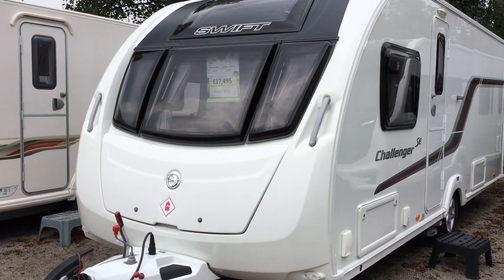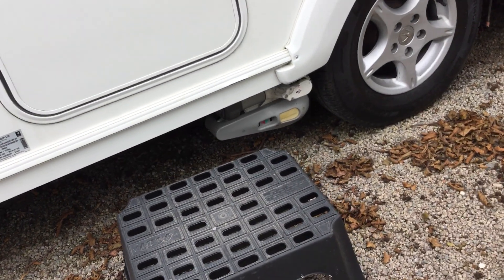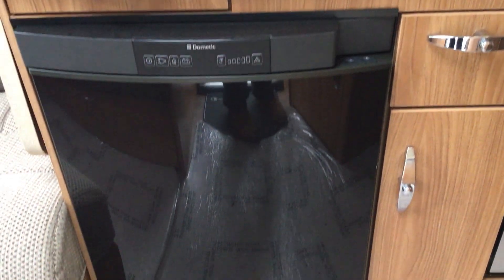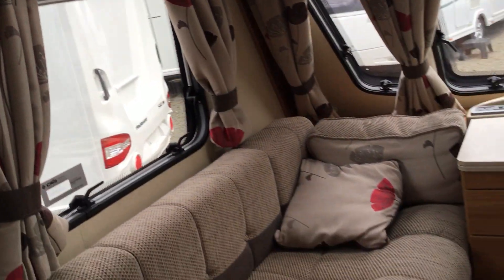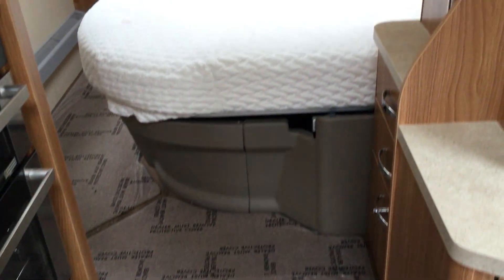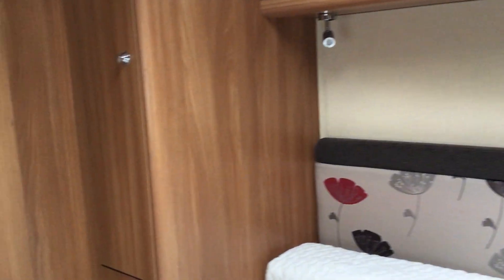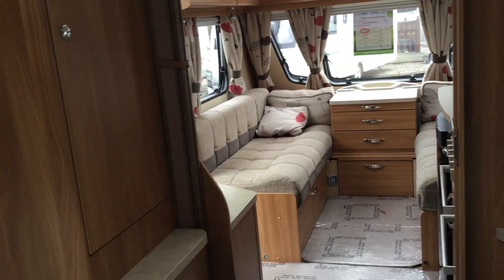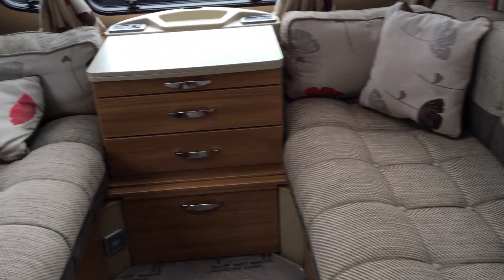Swift Challenger SE 2014